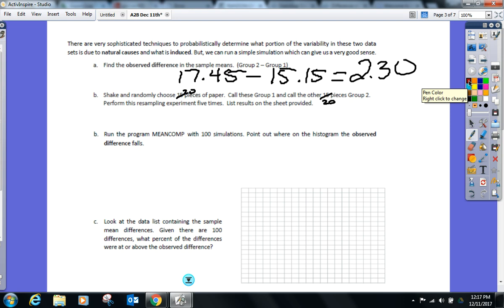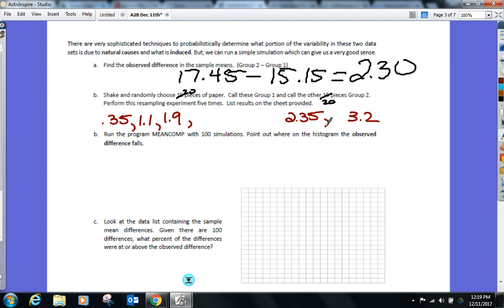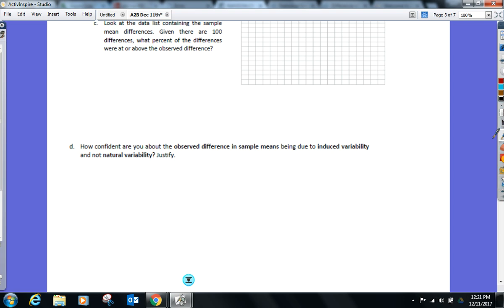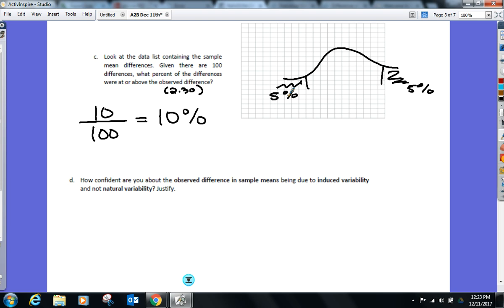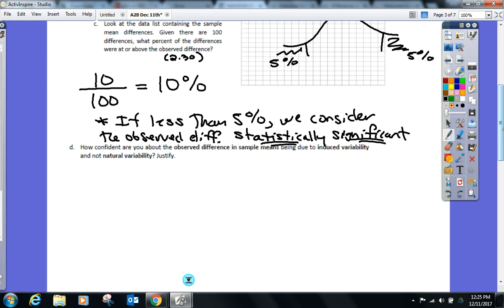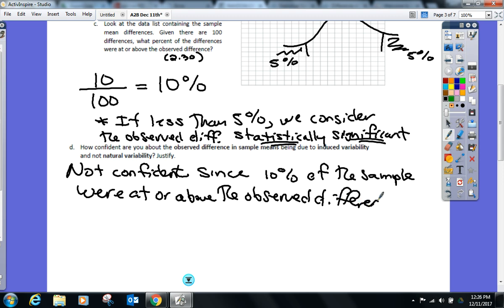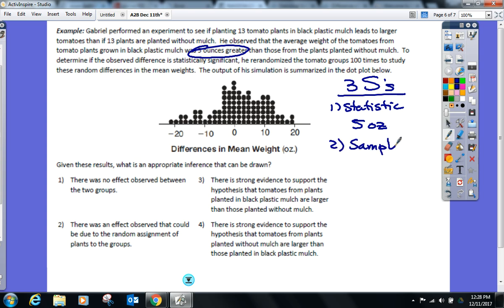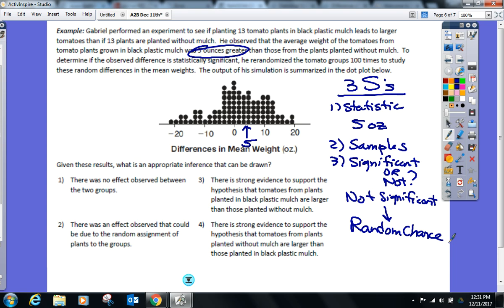A2B Dec 11th - Unit #6 - Day 6: Difference of Sample Means